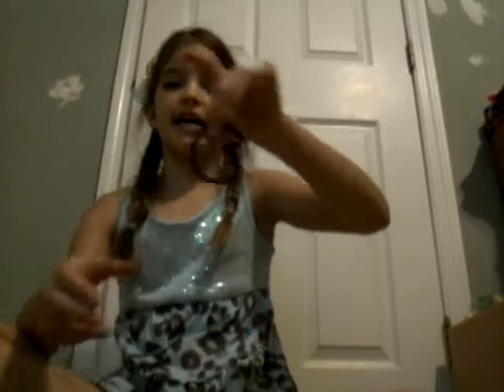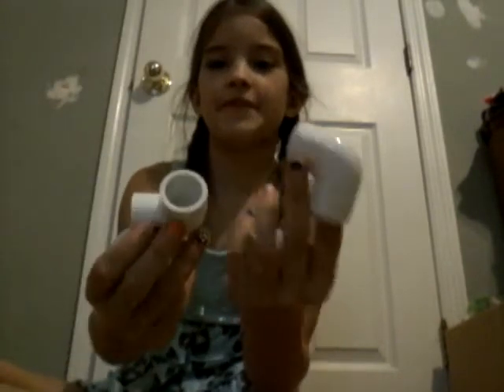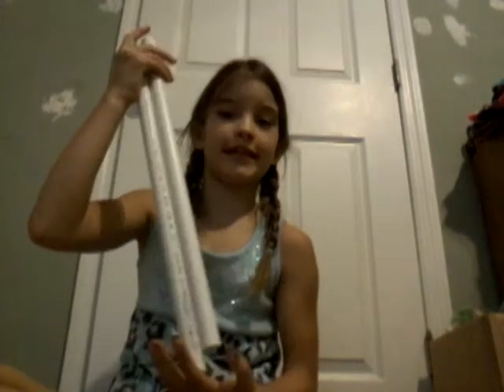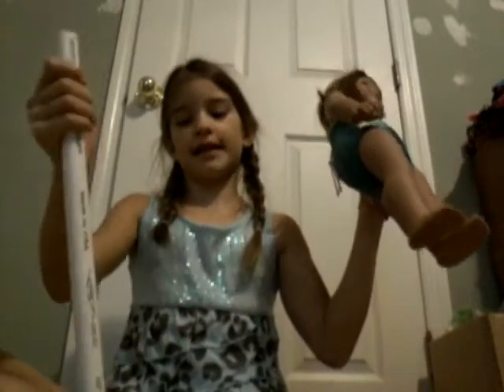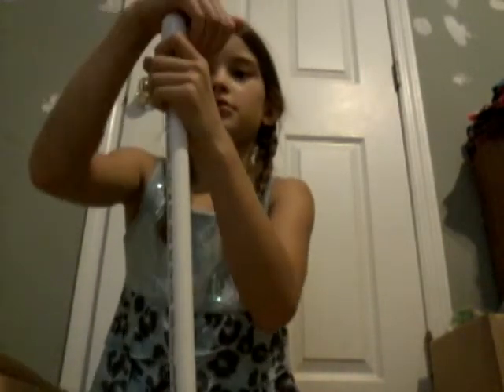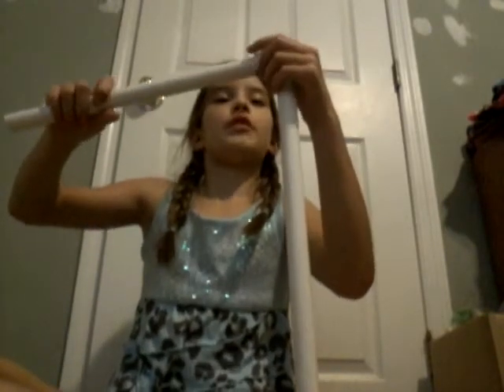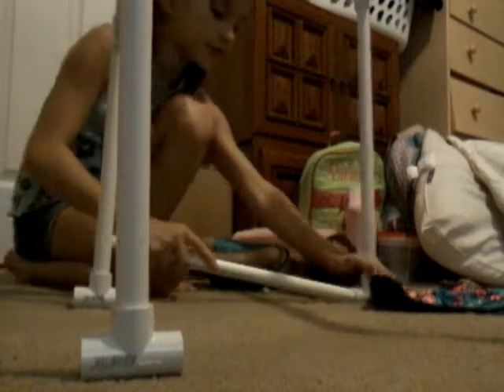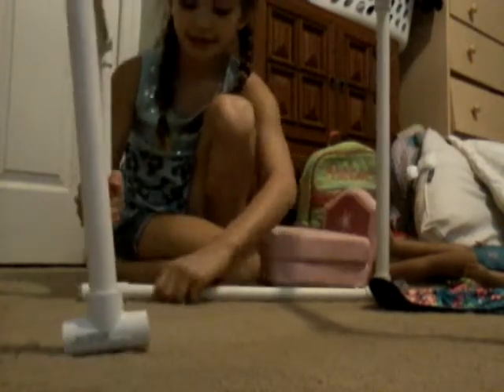How to make Gymnastics Uneven Bars for American Girl Dolls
How to make Gymnastics Uneven Bars for American Girl Dolls with PVC pipe.